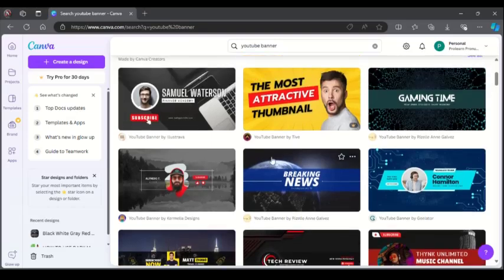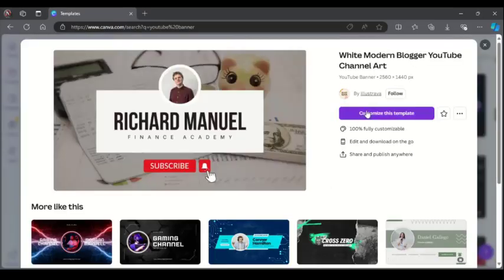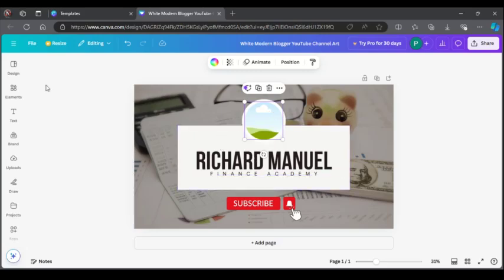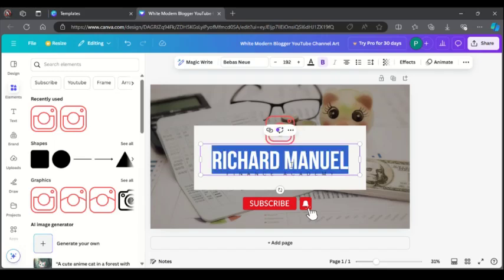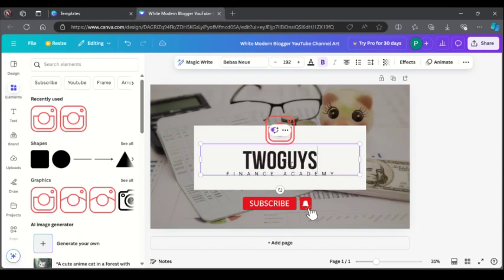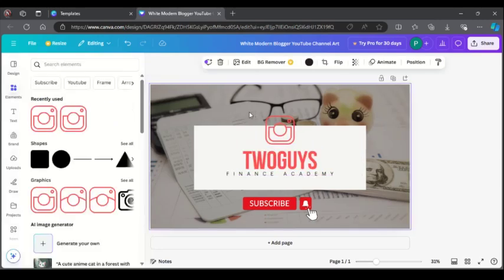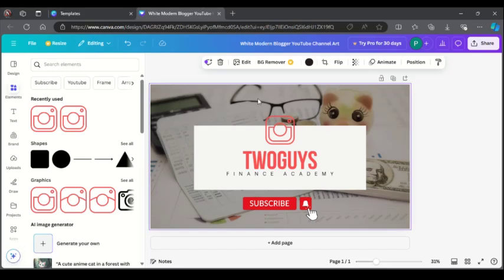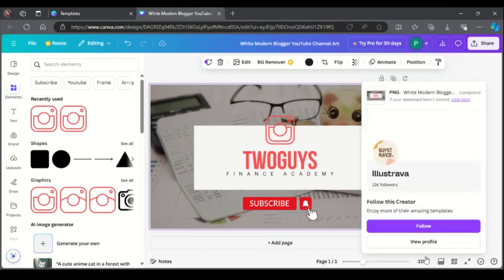How to Get YouTube Banner Templates in Canva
In This Video, you will learn about How to Get YouTube Banner Templates in Canva